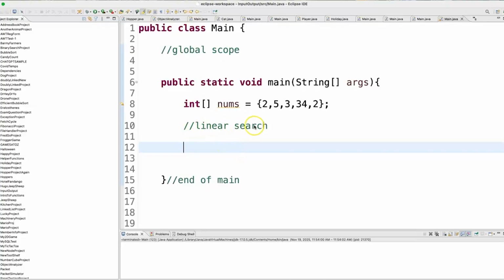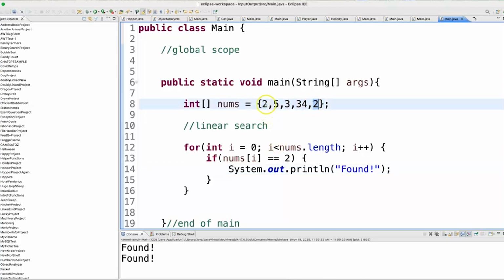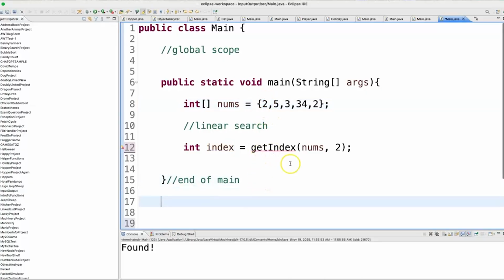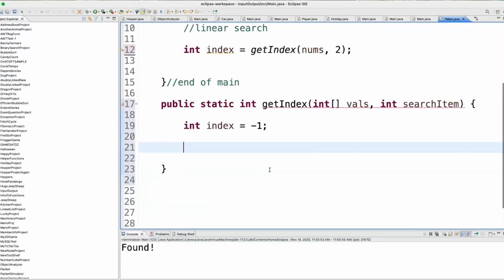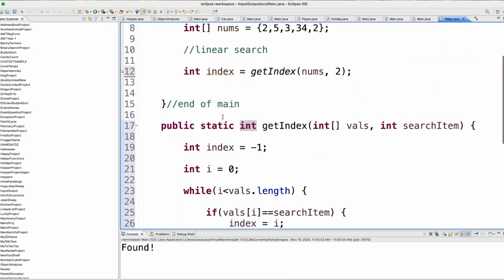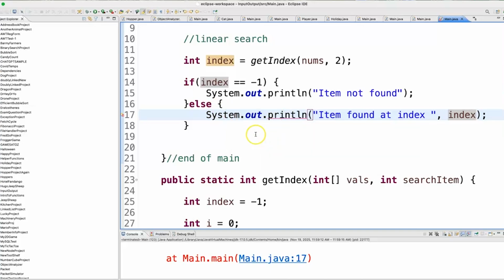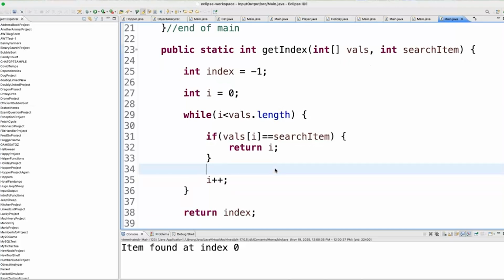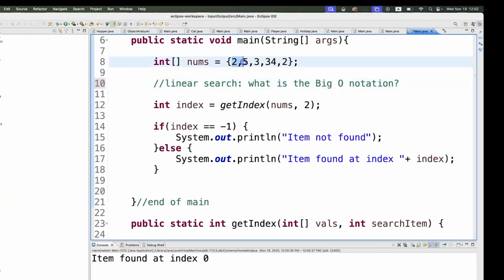Linear Search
An intro to Linear Search in Java